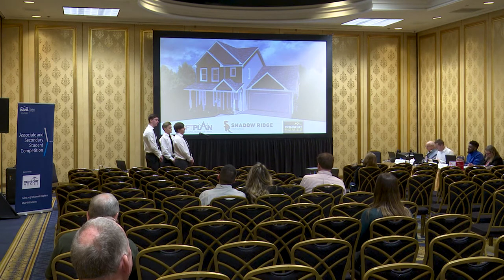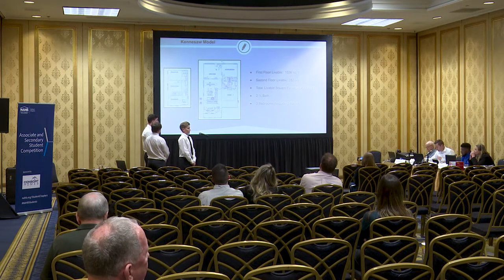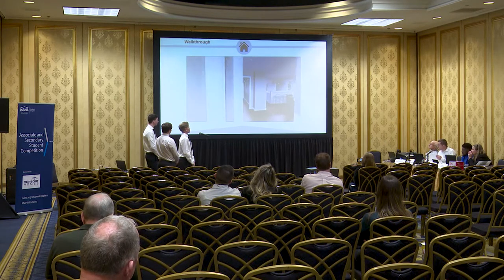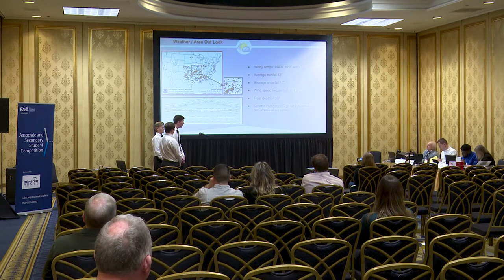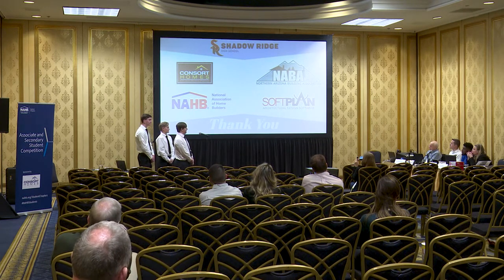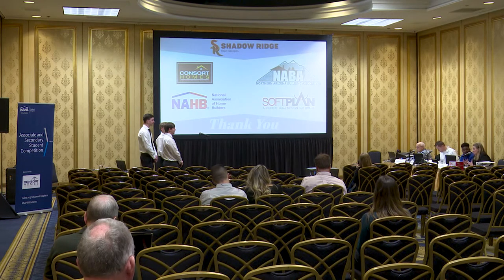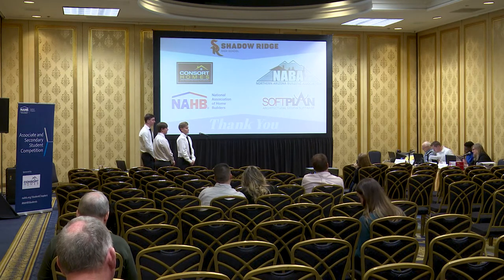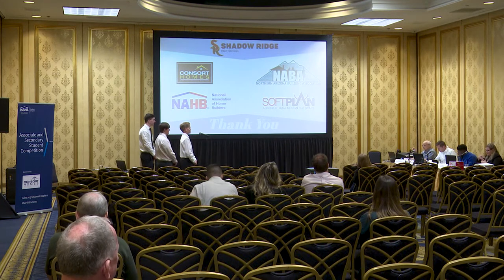NAHB 2020 Student Competition: Shadow Ridge High School (Arizona)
Students from Shadow Ridge High School in Arizona compete in the NAHB Student Competition at the 2020 International Builders' Show. Shadow Ridge won the Architecture category in the Secondary Programs competition.